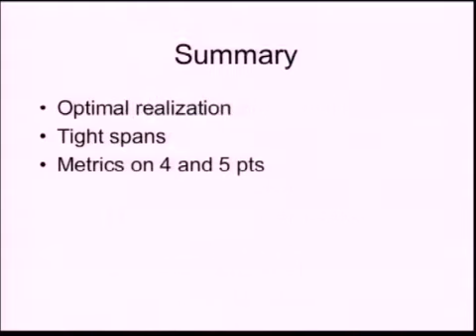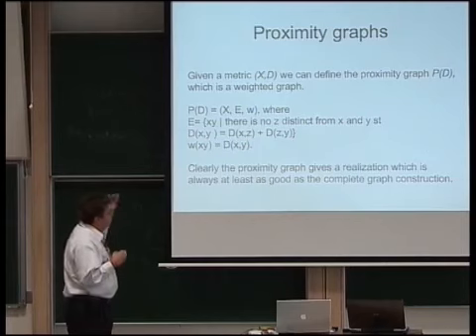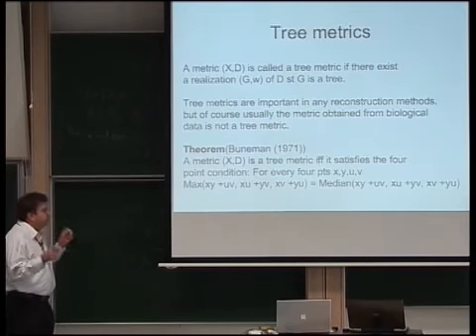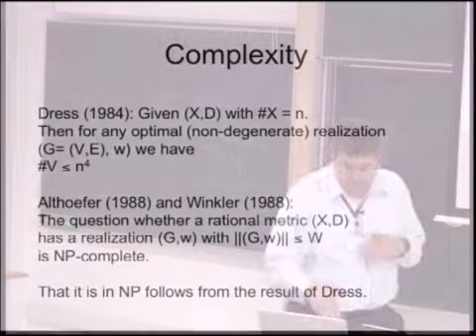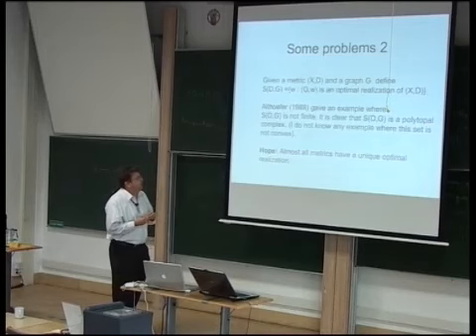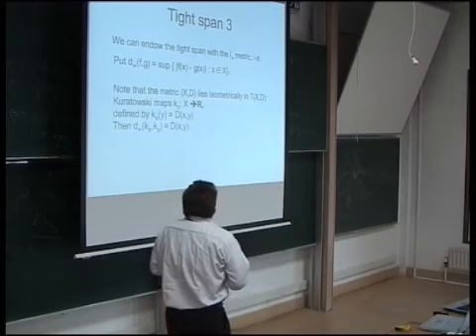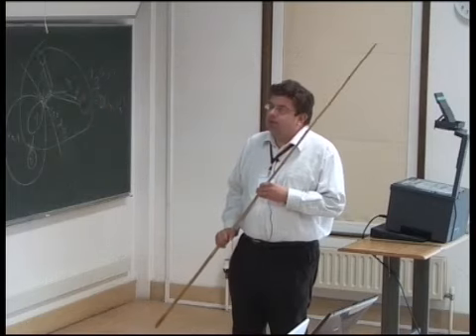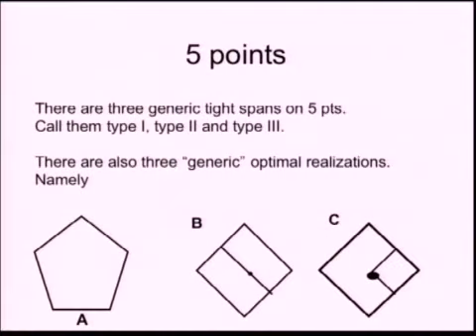Prof. Jack Koolen | Optimal realisations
Title: Optimal realisations
Speaker: Professor Jack Koolen (POSTECH)
Date: 18th Dec 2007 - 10:40 to 11:00